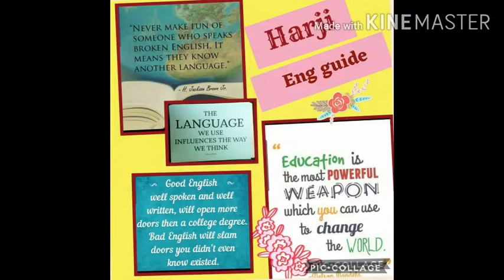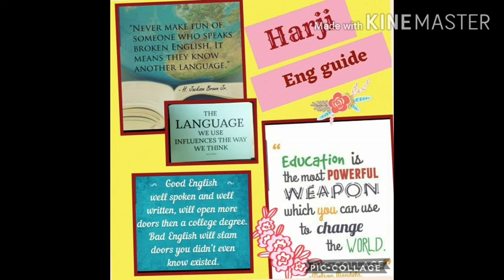Vocabulary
Learn new words